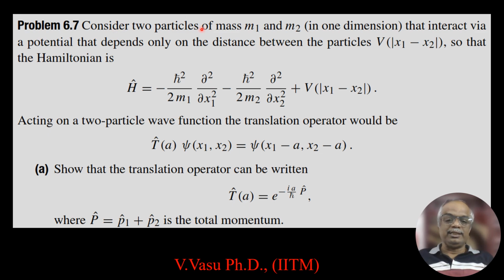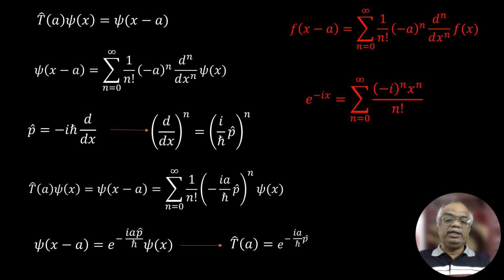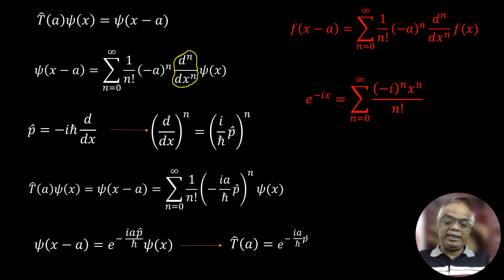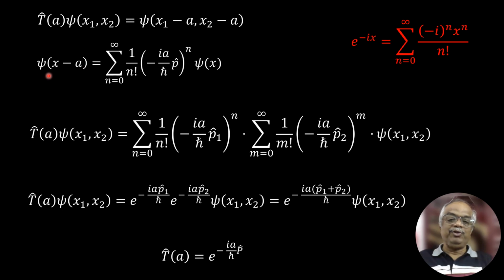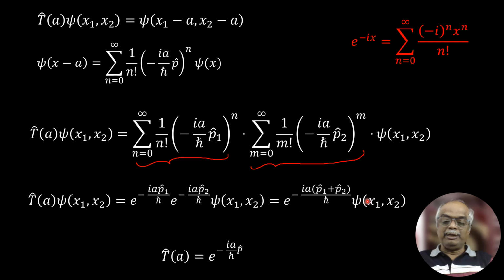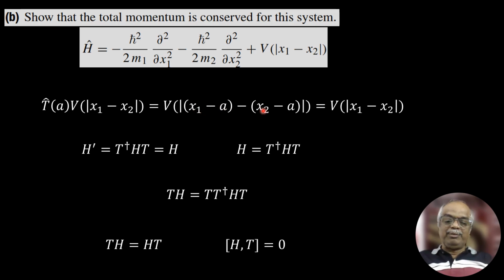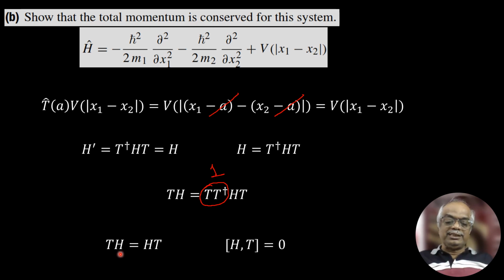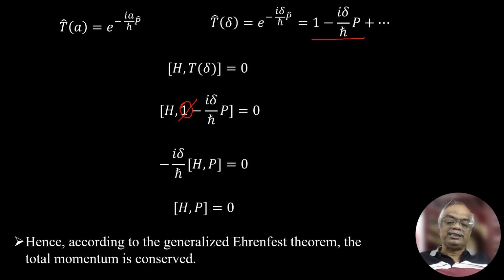Griffiths QM Problem 6.7 | Translation Operator & Momentum Conservation in Two-Particle Systems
In this video, we tackle Problem 6.7 from Griffiths’ Introduction to Quantum Mechanics (3rd Edition), focusing on translation operators and momentum conservation in a two-particle quantum system.

We examine two particles interacting through a potential V(∣x₁ − x₂∣) and demonstrate that the translation operator can be expressed as T^(a) = e^(-i a ℏ P^) where P^ = p₁^ + p₂^ represents the total momentum operator.

Lastly, we establish that total momentum is conserved, highlighting the relationship between translational symmetry and momentum conservation through Noether's theorem.

🧠 Topics Covered:

- Two-particle Hamiltonian
- Translation operator and its exponential form
- Momentum operator and total momentum
- Commutation relations and symmetry
- Conservation laws and Noether’s theorem